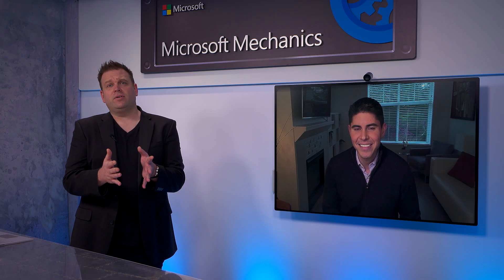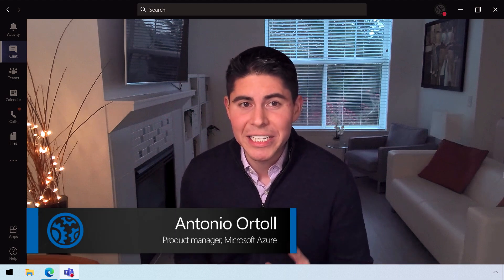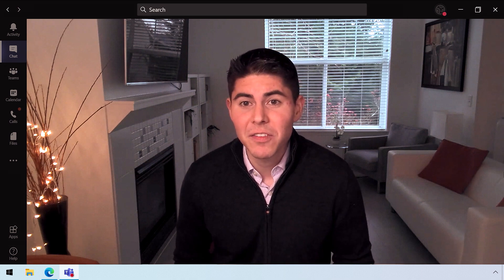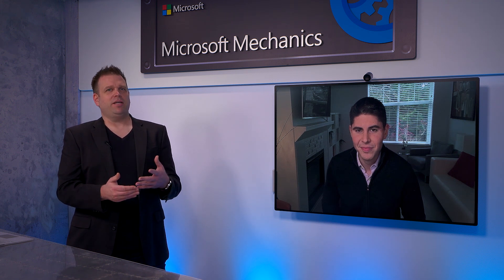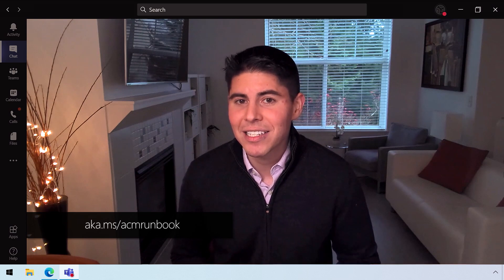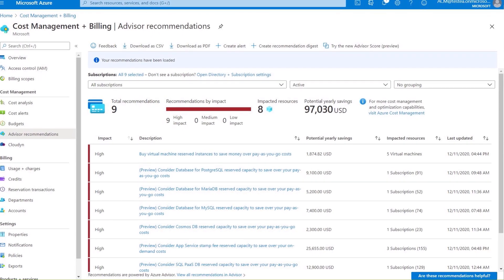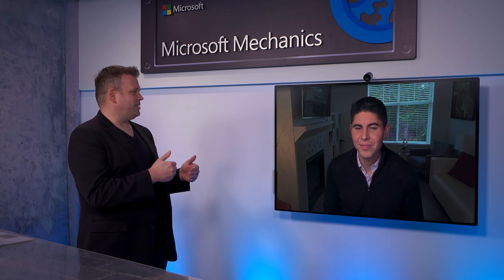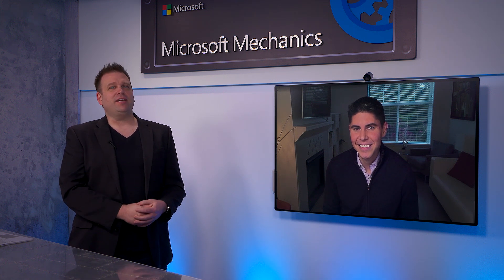Keep Cloud Cost Down & Set Budget Accountability | Azure Cost Management and Billing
Take a deep dive on Azure Cost Management and Billing, a free tool that helps you set budget accountability and find optimizations to keep Cloud cost down. Whether you are managing your Cloud expenditure, want to ensure a specific workload or project stays within budget, or want to identify optimizations, Azure Cost Management can help. And Cost Management comes free with your Azure subscription, so there’s no excuse not to use it.

Antonio Ortoll, Product Manager for Microsoft Azure, joins Jeremy Chapman to help you understand the costs of everything running in your environment and show you how Azure Cost Management and Billing solves for:

Visibility into the workloads and related resources that are driving spend. See spending patterns or even detect specific anomalies in spend .

The ability to track spend against budget so you can drive accountability and charge costs back to individual teams or departments.

Identify optimizations that can help you to save money through dynamic recommendations available through Azure Advisor, which is integrated with Azure Cost Management.

► QUICK LINKS:
00:00 - Introduction
01:01 - Solve for visibility, accountability, and identify optimizations
02:05 - Walk through demo
03:26 - Custom aggregate view
04:41 - Budgets by cost center
07:06 - How to keep track of your budget
10:22 - Optimizations to save money
12:46 - Track spend across different Cloud implementations
14:17 - Closing notes

Download the Azure Cost Management and Billing App for Power BI

Learn more about enforcing budget caps through automation, and see our sample scripts